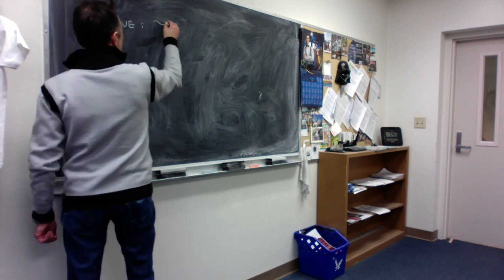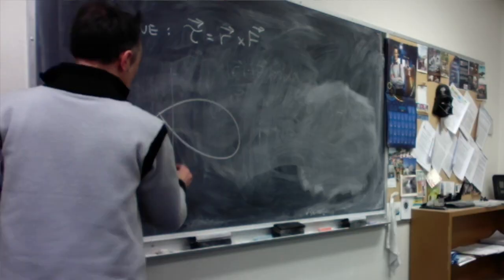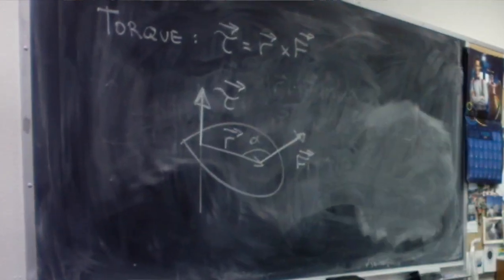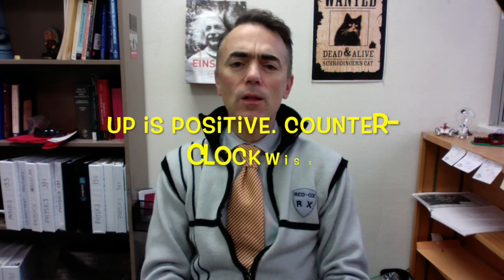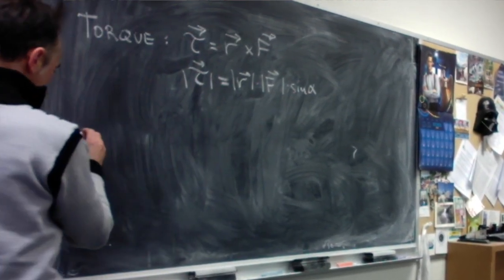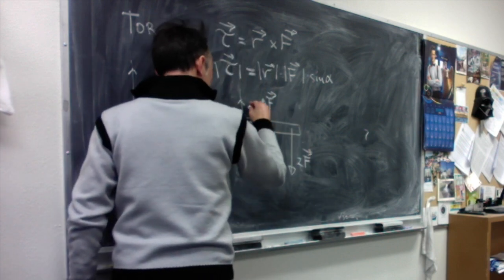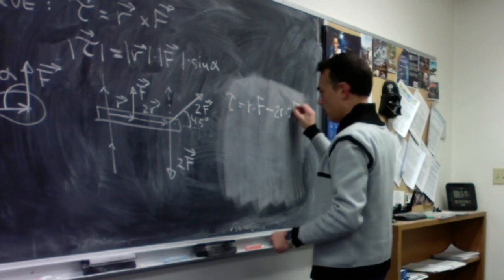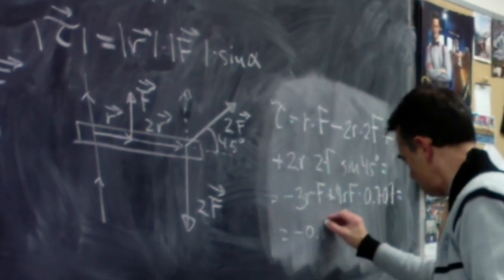Torque of a force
Taste of Physics. Brief videos on physics concepts. The torque due to a force.